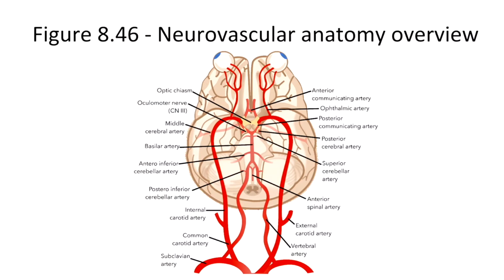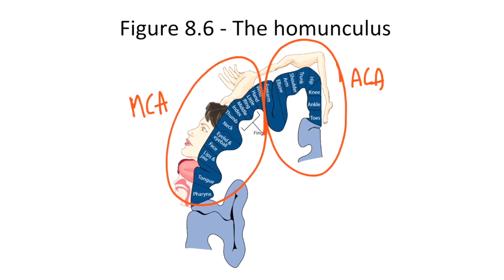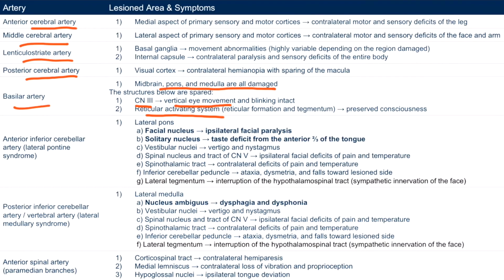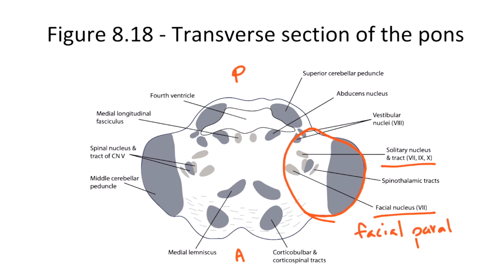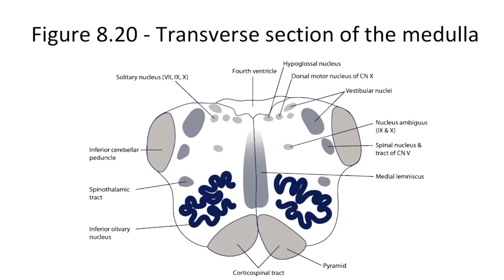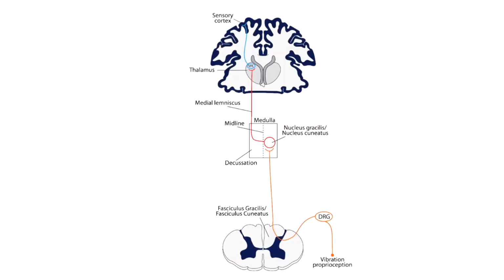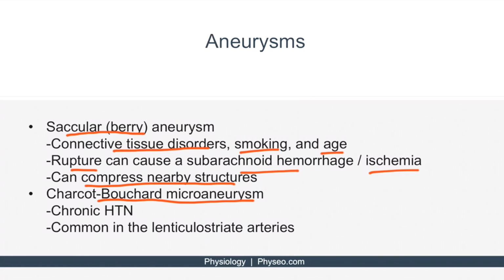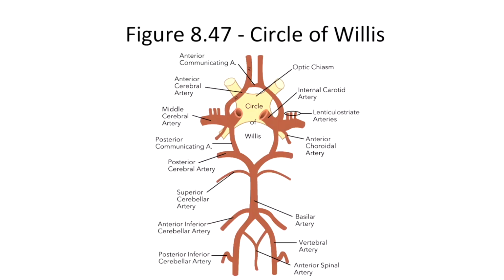Neurology Section IX Part I Physeo